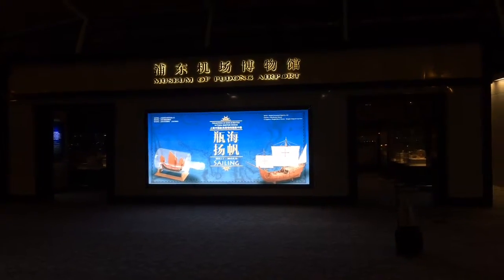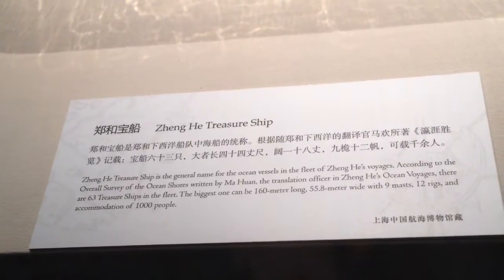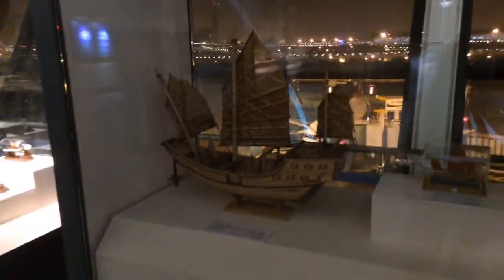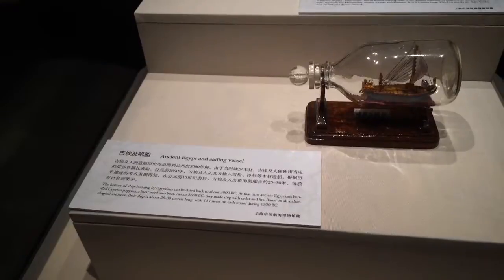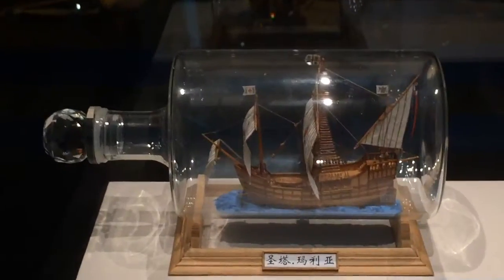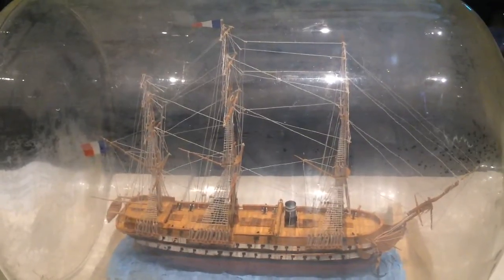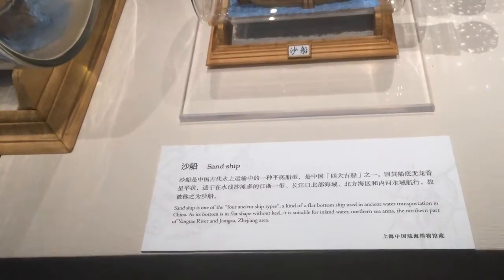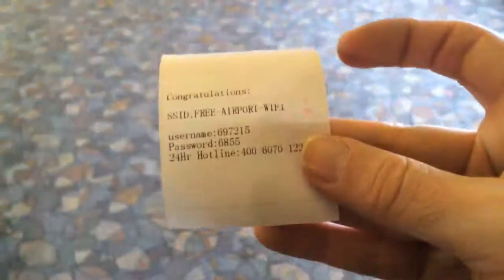Pudong Airport Museum - Shanghai - China (1 last)